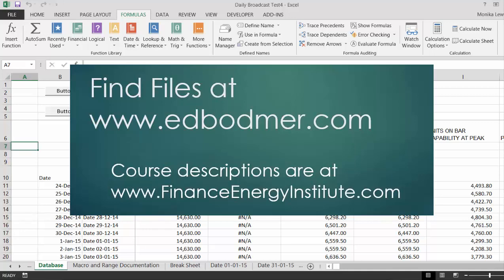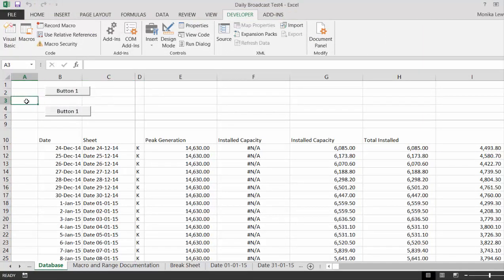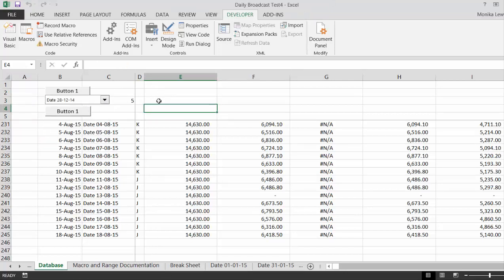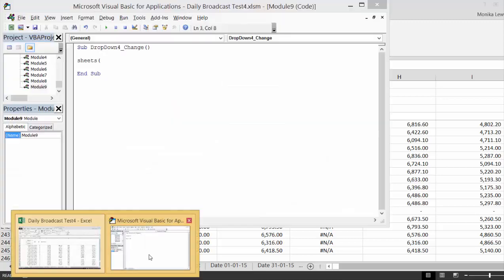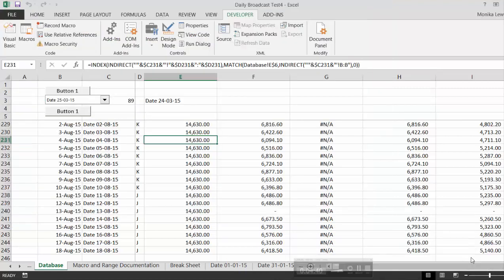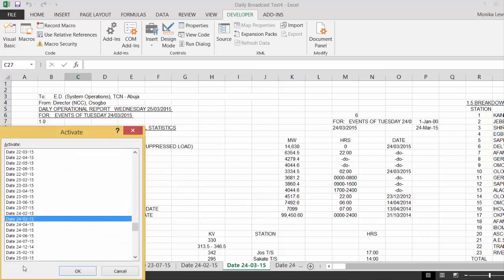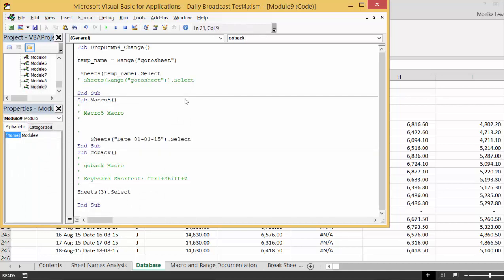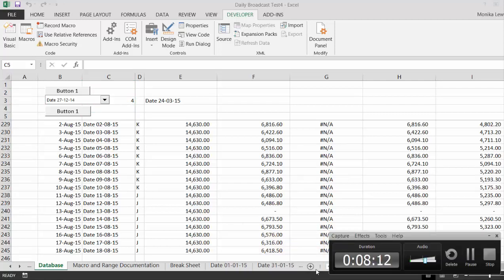Drop Down Box and Macro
Shows how to make a drop down box to go to different sheets and then attach a macro to the box.  Also shows how to make a short-cut key to go back to the main sheet